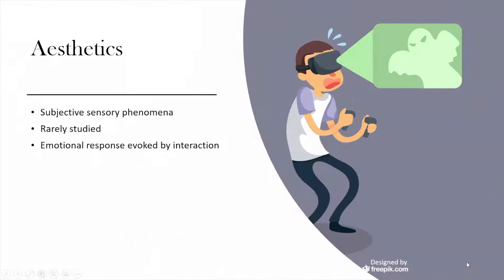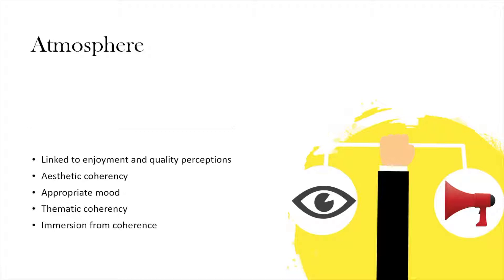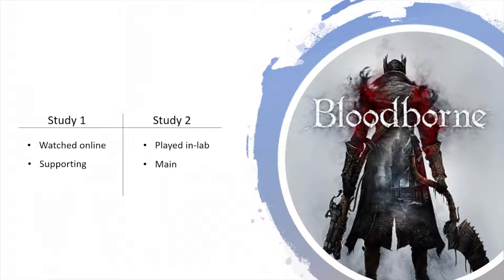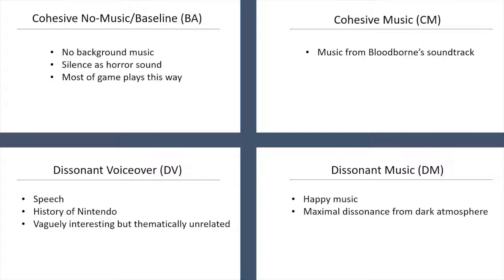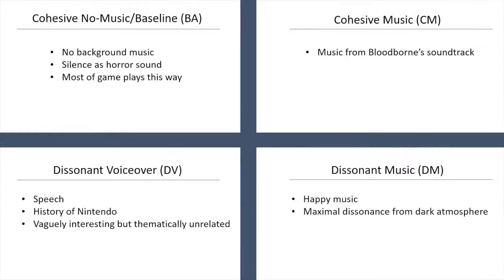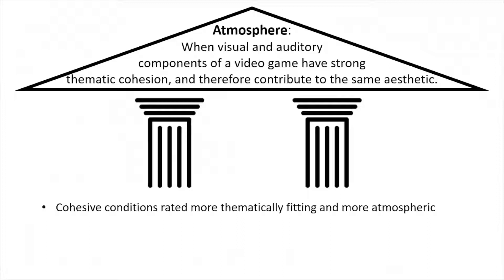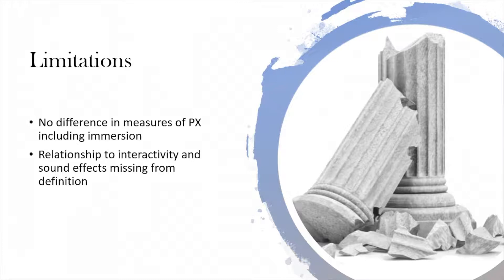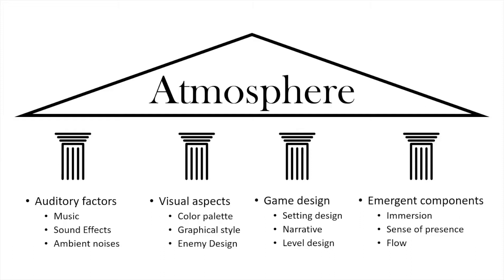Game Atmosphere: Effects of Audiovisual Thematic Cohesion on Player Experience and Psychophysiology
Presented by Giovanni Ribeiro, Katja Rogers, Maximilian Altmeyer, Thomas Terkildsen, and Lennart E. Nacke. 2020. Game Atmosphere: Effects of Audiovisual Thematic Cohesion on Player Experience and Psychophysiology. In Proceedings of the Annual Symposium on Computer-Human Interaction in Play (CHI PLAY '20). Association for Computing Machinery, New York, NY, USA, 107–119. DOI